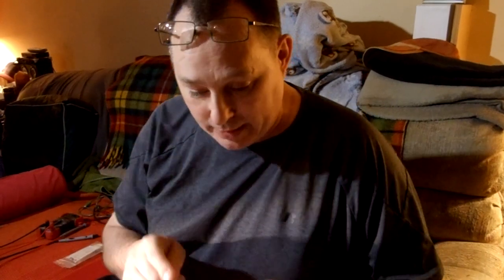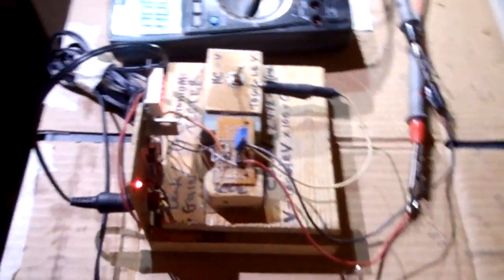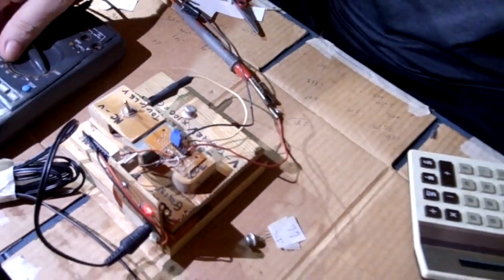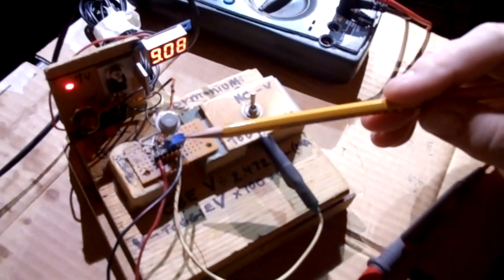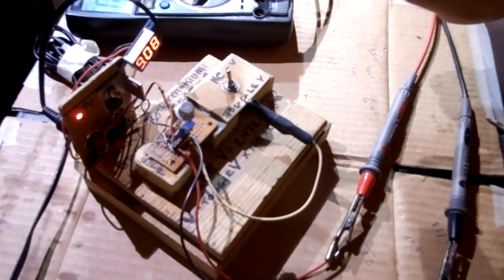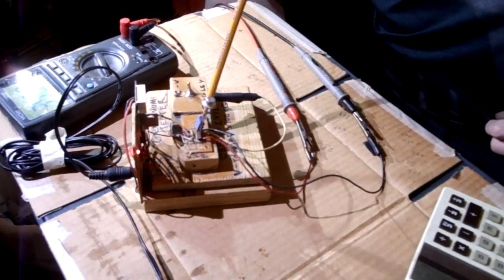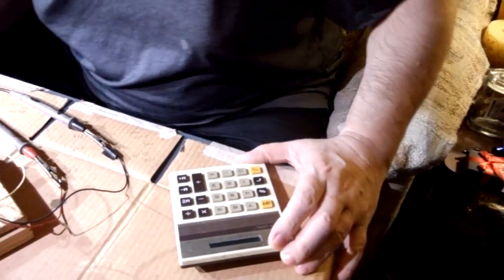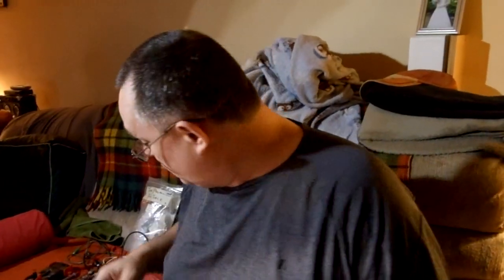TESTING GERMANIUM TRANISISTORS FOR LEAKAGE AND GAIN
USING RG KEENS WONDERFUL GERMANIUM TEST RIG , AS ENVISIONED BY MIROSOL AND THE WONDERFUL FOLKS OVER AT TAGBOARD EFFECTS .

BUILD YOUR OWN GERMANIUM TEST CIRCUIT AND USE THESE BASIC MATHS TO DETERMINE IF YOU GOT A GOOD 'UN OR NYET .

START WITH DECIMEL POINT AND TAKE THAT 3 DIGIT NUMBER - SAY ITS .229 AND THEN DIVIDE WITH 2.472 YOU GOT .093 LEAKAGE . NOW RUN YER TEST AGAIN , BUT HIT DAS SWITCH , WHATS THAT YOU SAY ? ITS 1.330 ? WELL THEN SUBTRACT THE FIRST READING YOU GOT , WHICH WAS .229 , THNE TIMES 100 AND YOU HAVE A GOOD UN AT 110 HFE ... DEPENDING ON YOUR APPLICATION , AS I AM LOOKING FOR 80 HFE AT THE MOMENT .